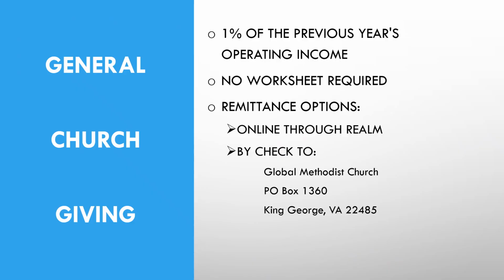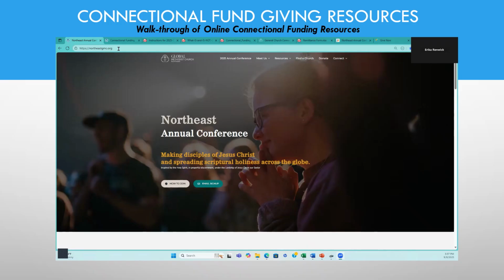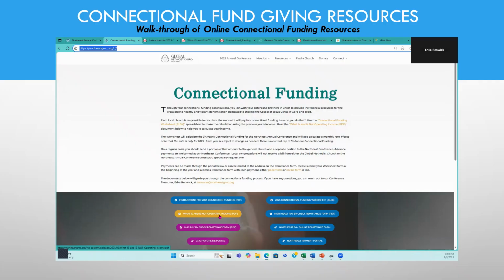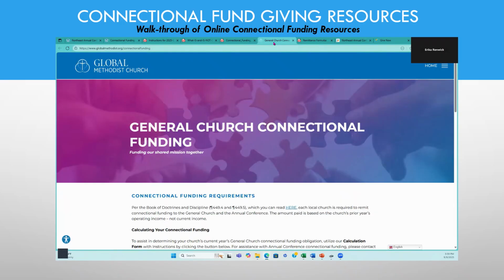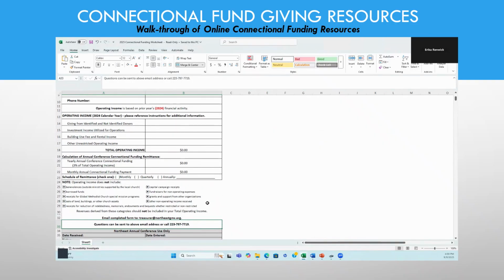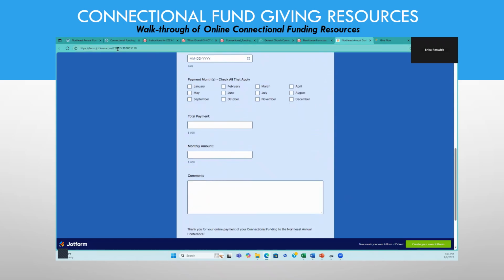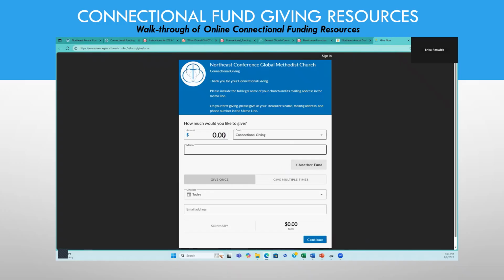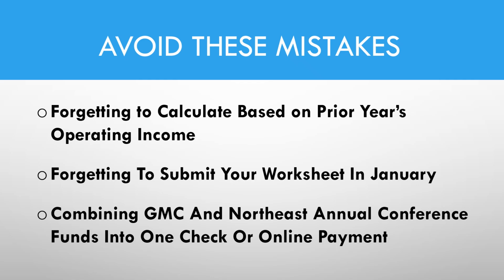Connectional Funding Made Simple: The Remittance Process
This video walks you through the Remittance Process for Connectional Funding, including how and when to submit payments. Whether remitting monthly, quarterly, or annually, this guide will help you stay on track in supporting the shared mission of the Northeast Annual Conference of the Global Methodist Church.